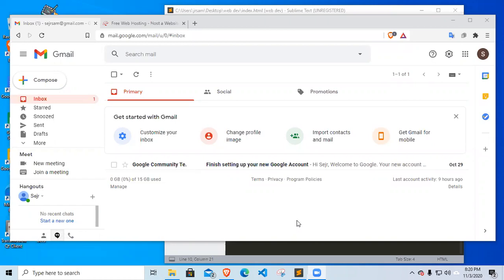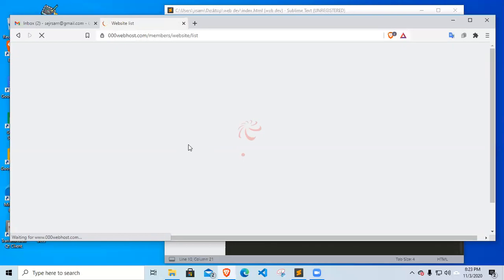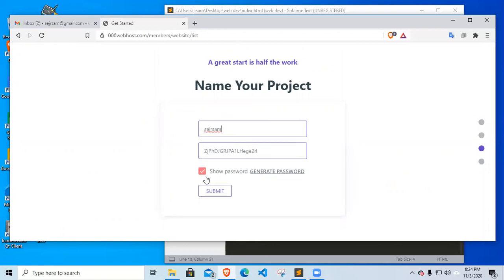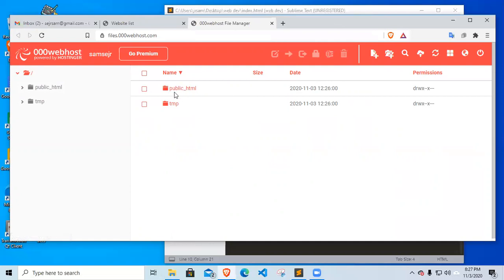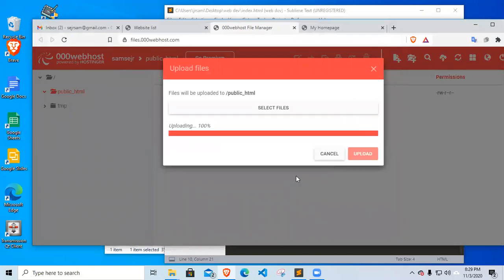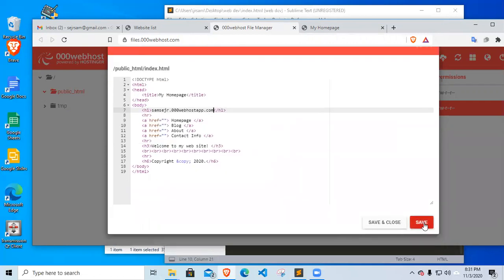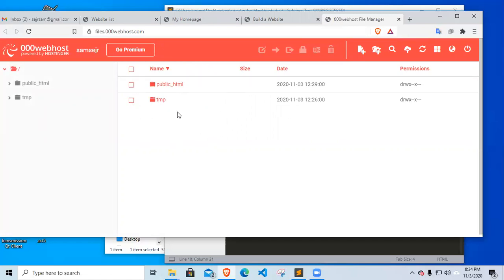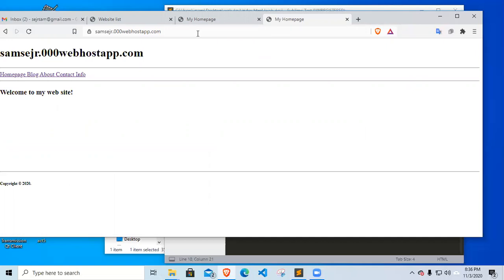CSPB BSCS CC101 Free Web Hosting Account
Free Web Hosting Account